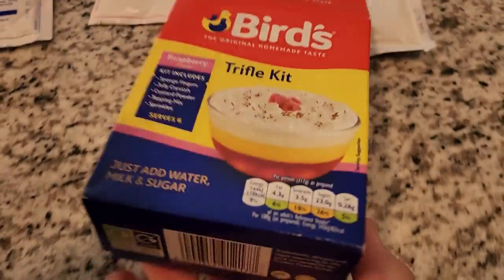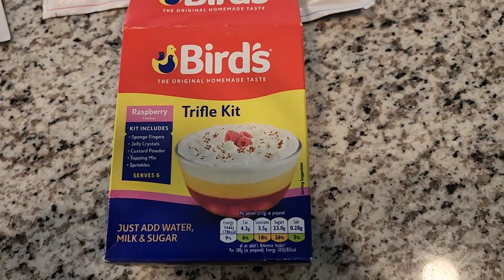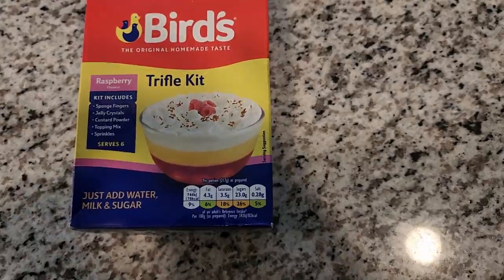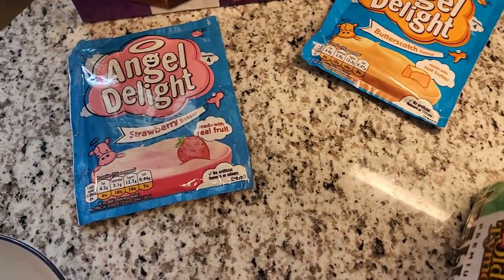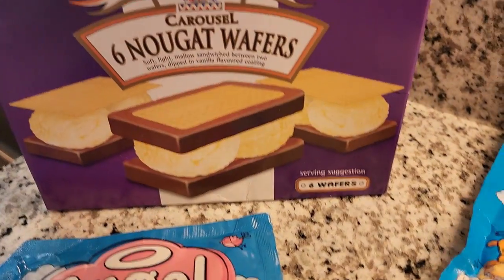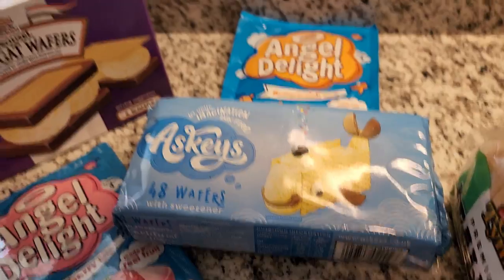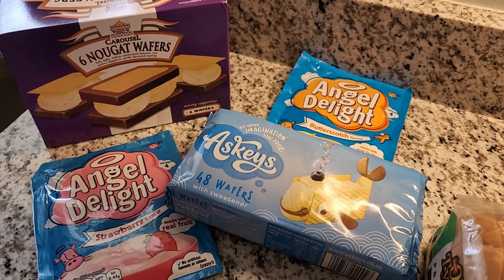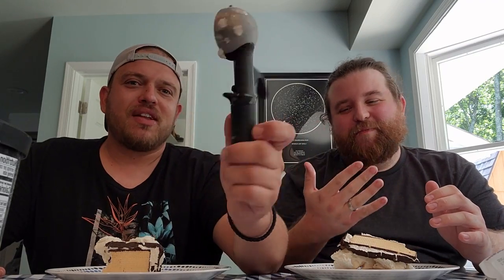Americans Try British Desserts (Birds Trifle, Angel Delight, Carousel Wafers)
Embrace The Suck 21
Annapolis, MD, USA
21404

Spencer's Music Channel: @SpencerJoyceMusic
Daniel's Home Improvement Channel: @AriasandtheNATION
Spencer's Gaming/Motorsports Channel: @SpencerJoycesWorld